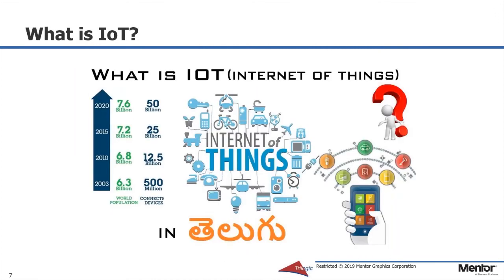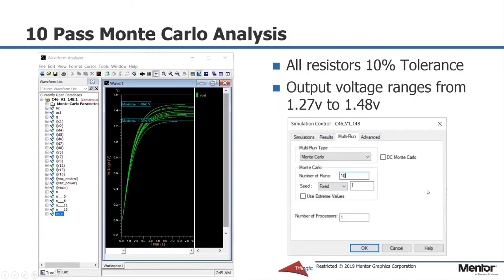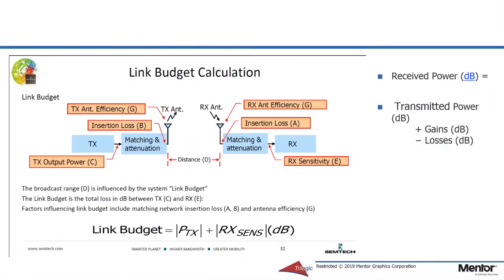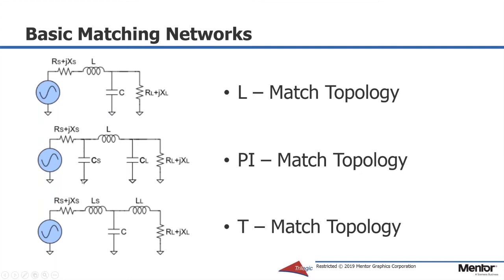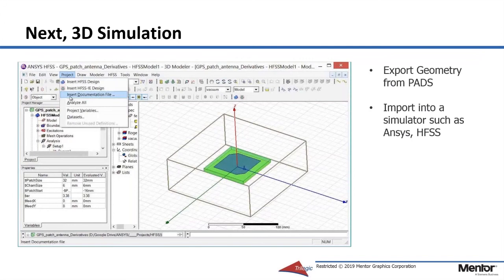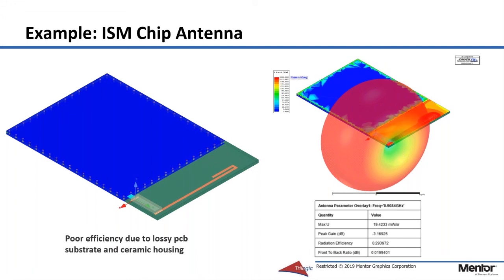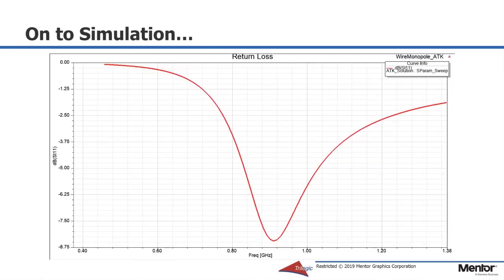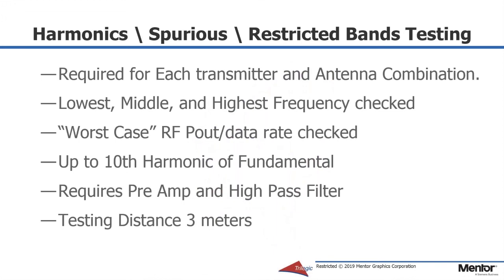Designing PCB's for the Internet of Things (IoT)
IoT devices are being designed for an increasing number of industries, including consumer, automotive, medical, industrial, military, and more. These designs can often combine Analog, Analog/Digital, Digital, and RF & Antenna elements into a small package, and consideration for this range of requirements must become part of the IoT product design methodology.

In this webinar we will discuss a few examples of these IoT design challenges, and will explore how the PADS® Professional product creation platform directly addresses them by providing the tools and horsepower needed for IoT design and analysis.

Optimal IoT design practices for sub-gigahertz and microwave PCB layout will reduce design cycle iterations and reduce post-production redesign.